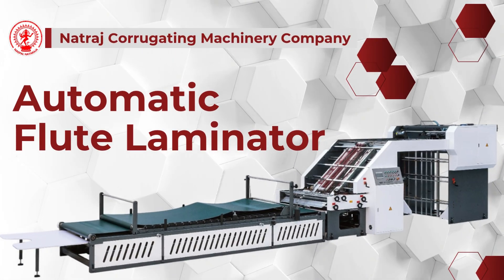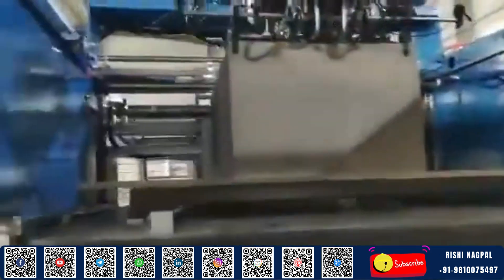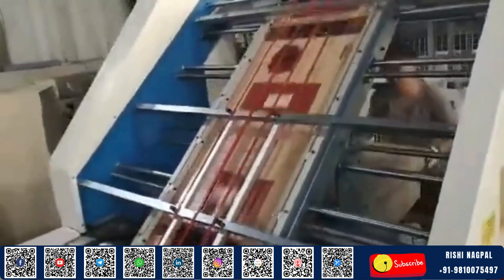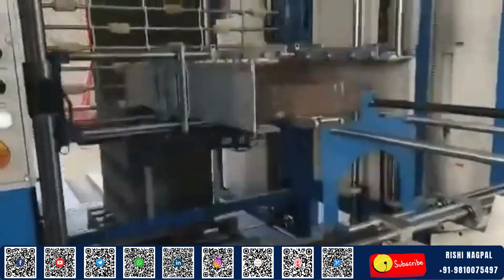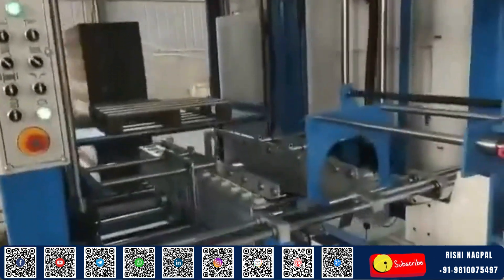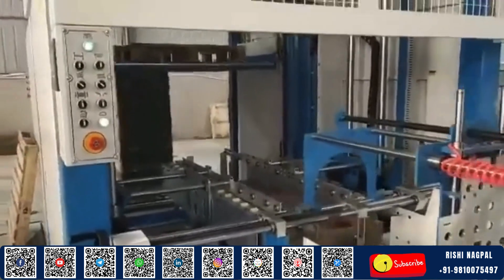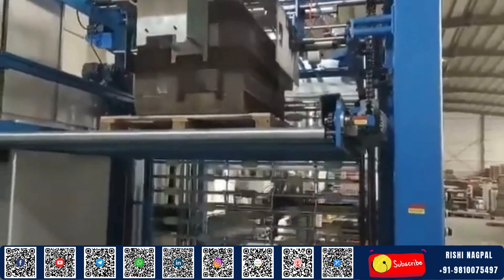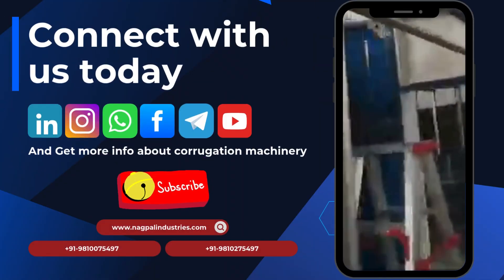Automatic Flute Laminator | High-Speed Corrugated Sheet Pasting Machine | Natraj Machinery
Explore the power of precision with our Automatic Flute Laminator, engineered for flawless pasting and high-speed performance in corrugated sheet production. Designed to boost productivity and reduce labor, this machine is trusted by packaging businesses across India and abroad.

📍 Manufactured by:
Nagpal Industries
Plot No - 65, Sector - 6,
Faridabad 121006 Haryana, India
👤 Owner: - Mr. Rishi Nagpal

Thanks & Regards
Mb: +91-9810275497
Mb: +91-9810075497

🌟 Our Group of Companies:
Nagpal Industries
Natraj Corrugating Machinery Company